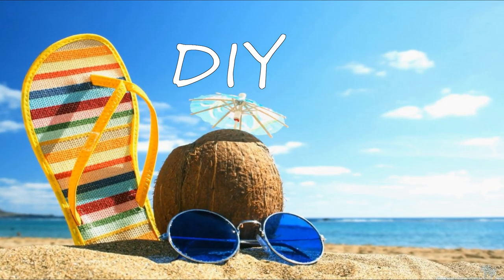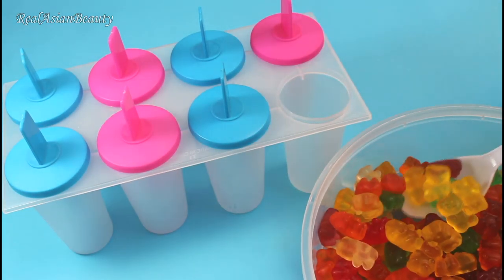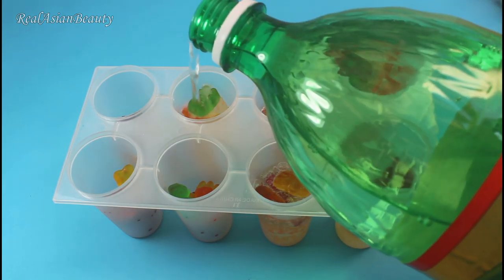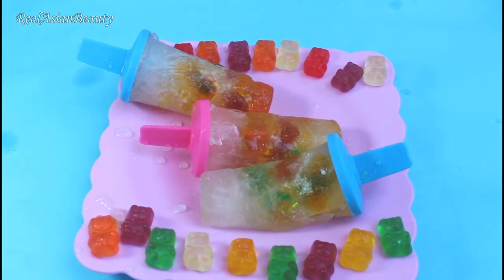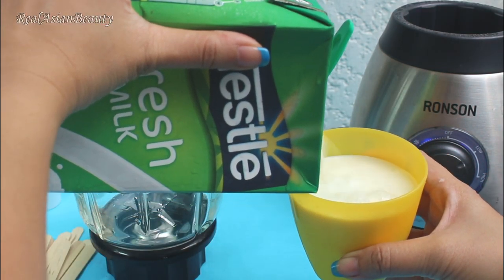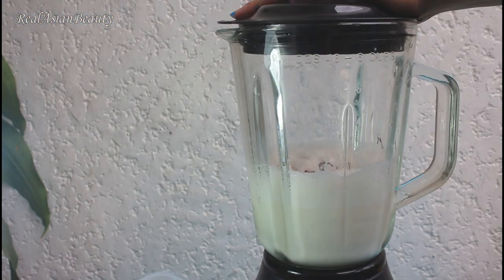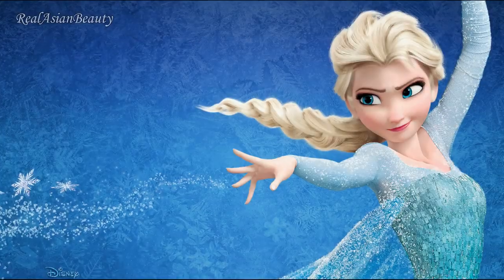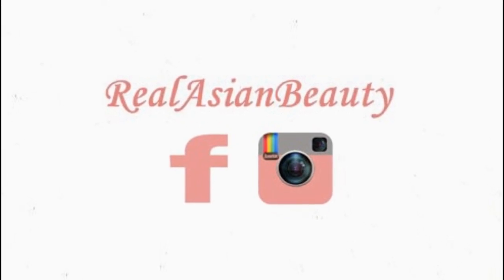DIY Summer Coolers - Popsicles using Nutella & Gummy Bears! ♥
What's the weather like in your country now? It's definitely Summer here already! I can't wait to hit the beach and go swimming!
Here are some very easy summer coolers that you could make! The steps are so simple an the ingredients are very easy to find. You may already know these recipes...but I thought there are some who dont. :)

xo
Kristine

I always make it a point to respond to all comments here on Youtube.. But these days, responding to a lot of comments is somehow becoming a bit difficult...
I respond to messages. ^_^